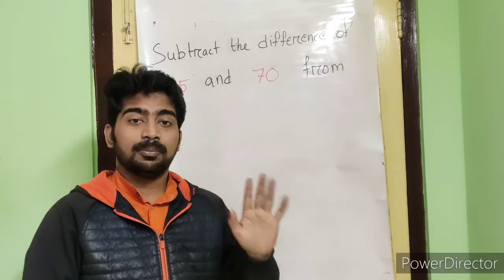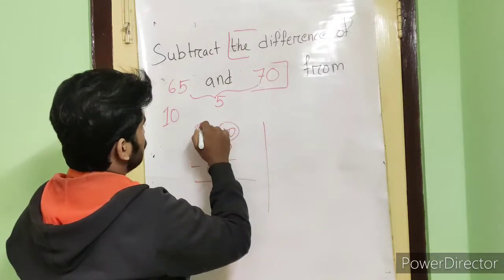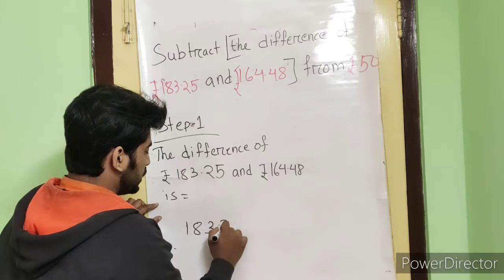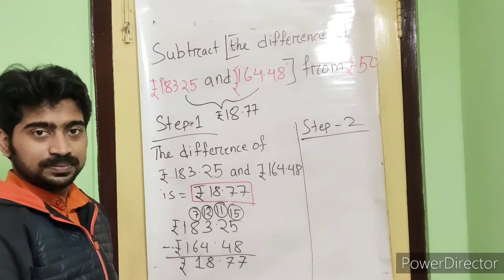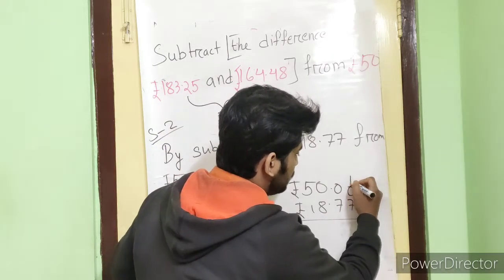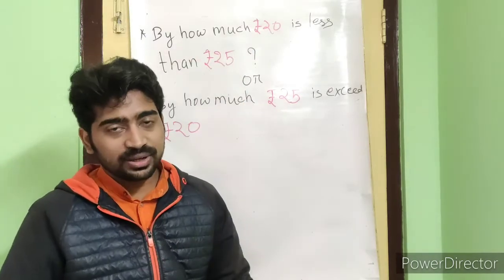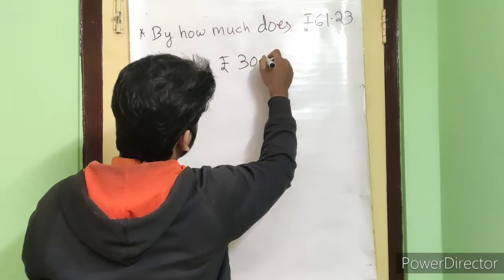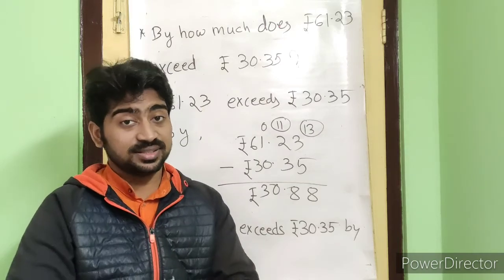Word problems... Part 2